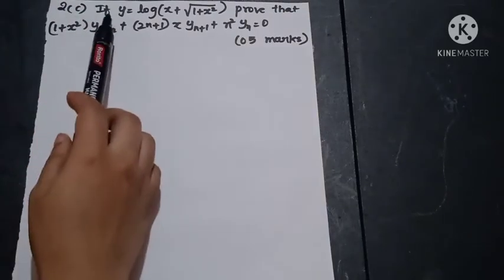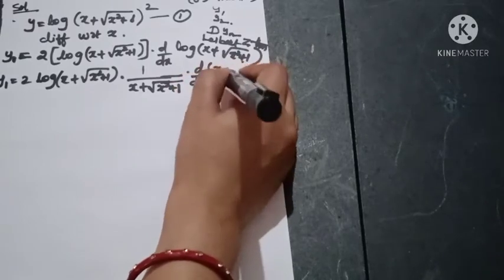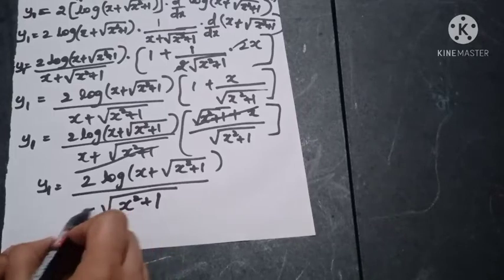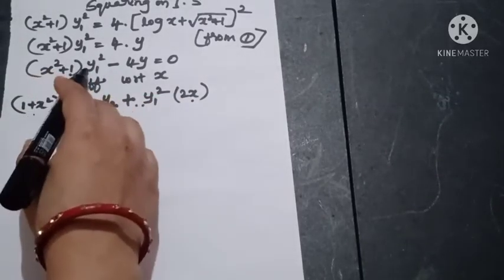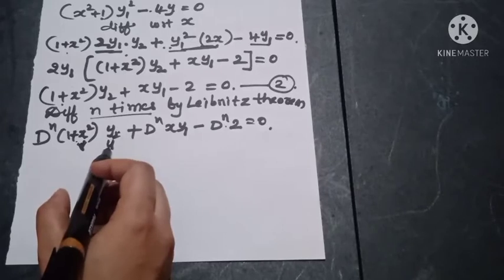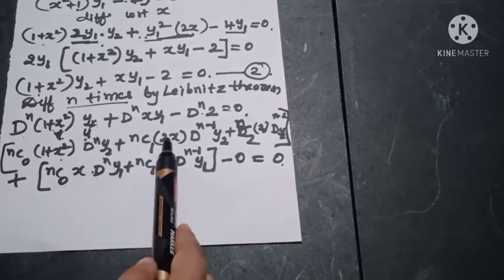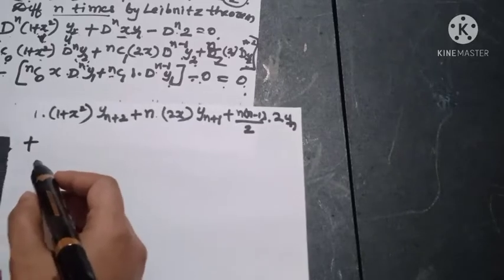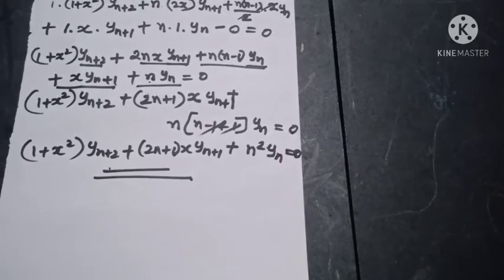Solved question paper Engineering mathematics- 1, 2(c) question, July 2018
This video which is about the solved question paper is one among the video series of solvedquestionpaper of Engineeringmathematics-1 which was held on July 2018, vtu. You can also check out the links of other videos on solved question paper and lecture videos.

you can also check videos on